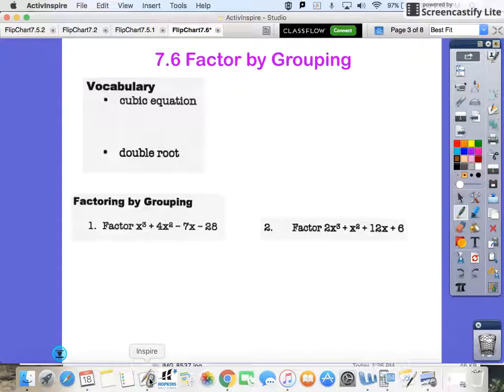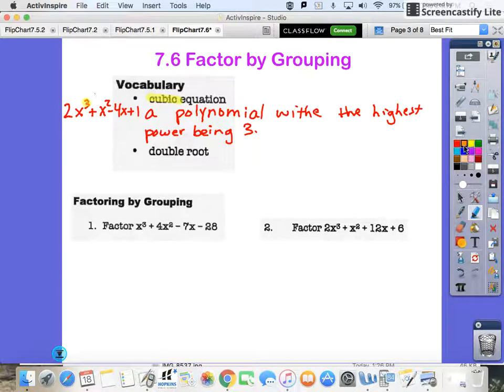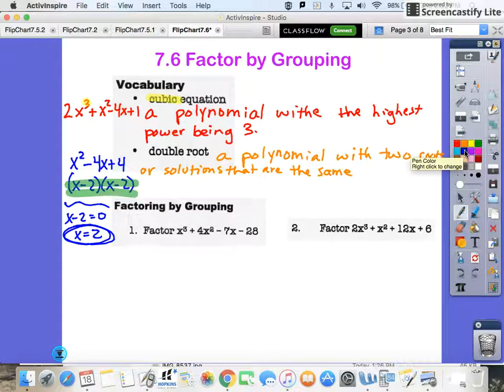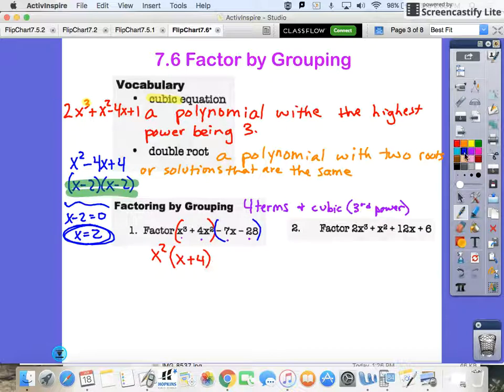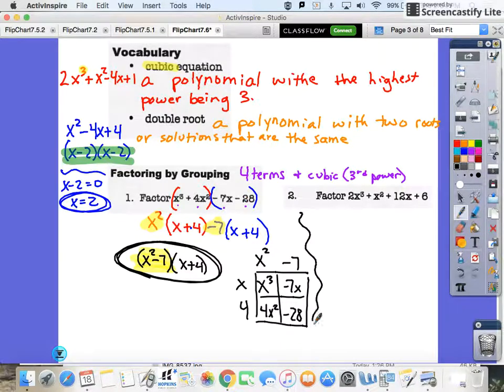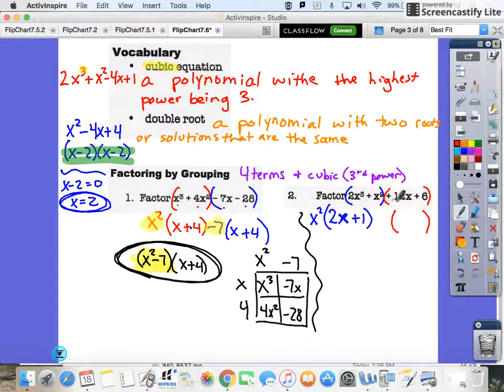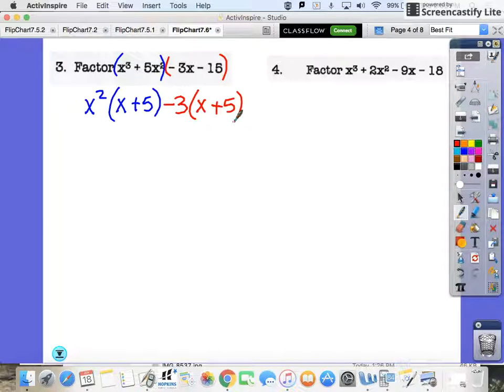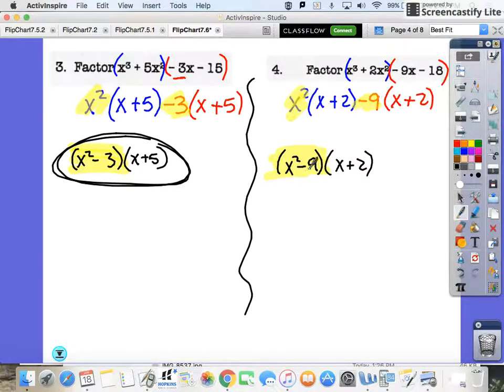Notes 7_6 Part 1